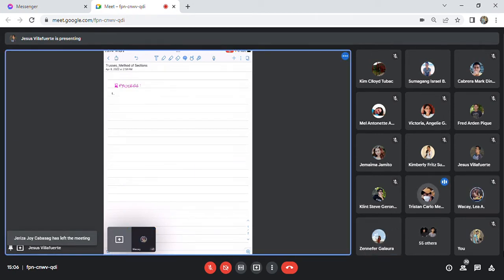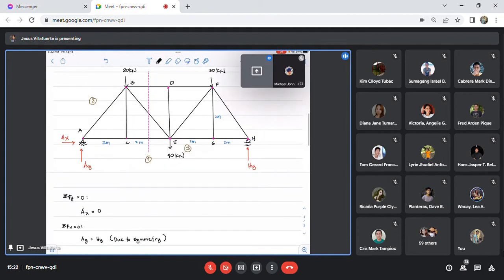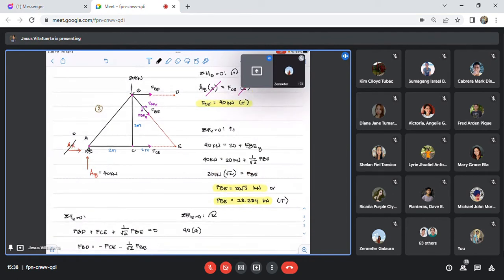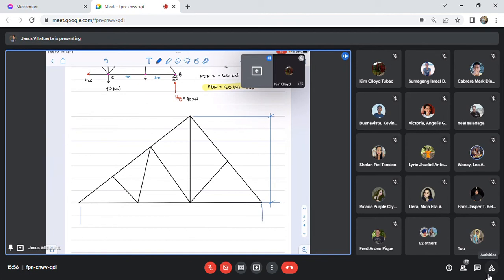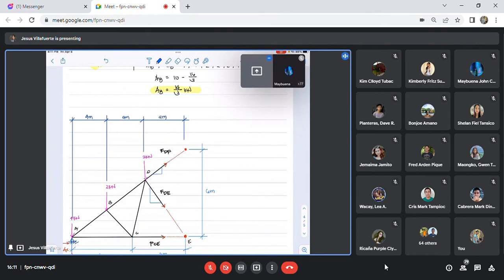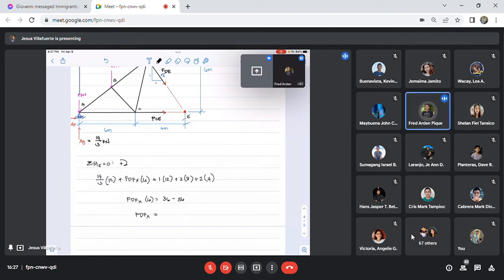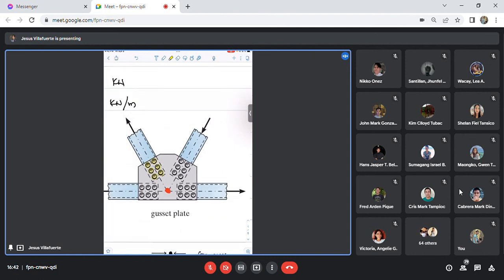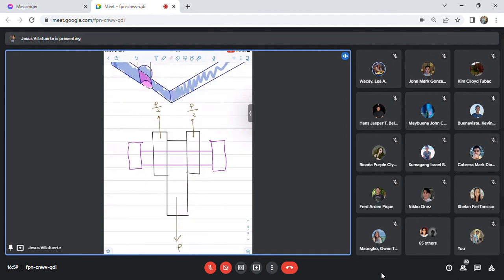April 8, 2022 Mechanics of Deformable Bodies